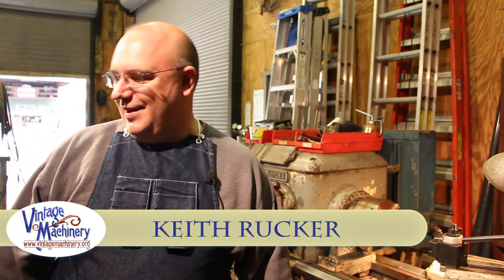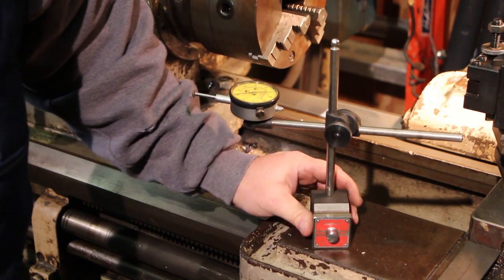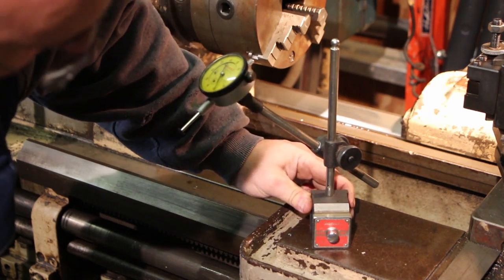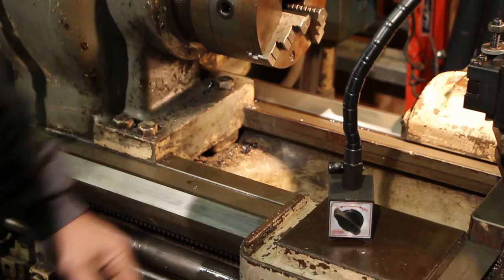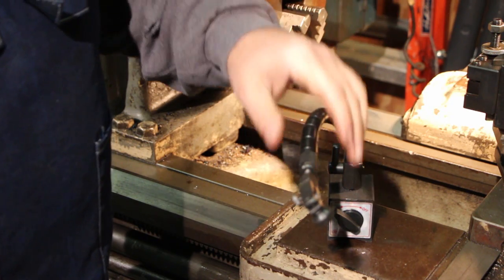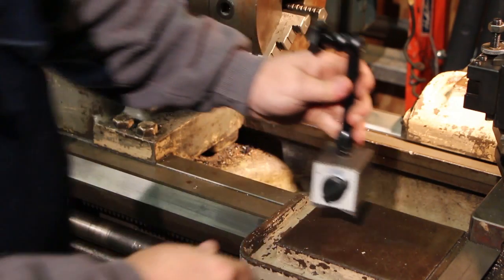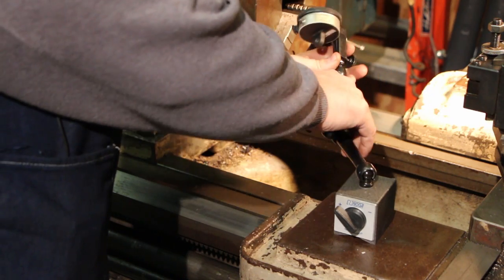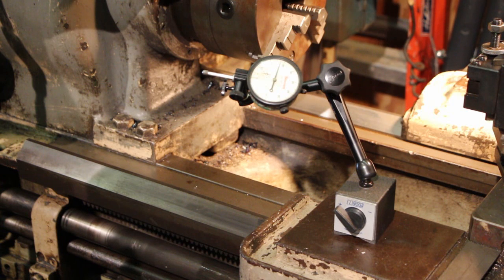Machine Shop Talk: Indicator Bases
A short video talking about several different types of indicator bases, including my new NOGA Holding System base.

Music License for Intro/Outro Music - "Better and Better", by Joel Hunger:
grants Melody Loops and its licensees, including Keith Rucker owing YouTube channel Keith Rucker, permission to use this Music.
This Music may be used in commercial and personal projects and in monetized videos (such as Youtube or Vimeo) without paying additional fees or royalties to author. The Music must be used in accordance with the Melody Loops End User License Agreement
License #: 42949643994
CONFIRMATION SUMMARY
Here are a few details of this Grant and Permission:
It is conditional upon full receipt of payment; The Music may be used in various multimedia applications including as video games, educational software, powerpoint and keynote presentations, television advertisements, radio spots, documentaries, institutional and corporate advertising, hold on, jingles, websites, flashes, banners; The Music may be modified but may not resold or redistributed outright by licensees of Melody Loops, although it may be included as part of a production; and The Music is being licensed not sold. 'Melody Loops' referred to above means Melody Loops Inc., operators of (the 'Site').
Joel Hunger
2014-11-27